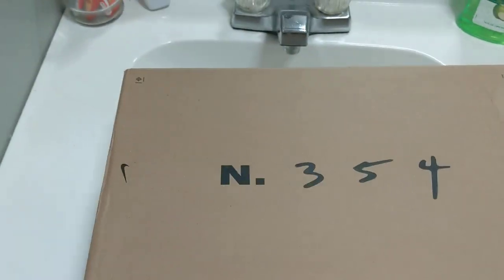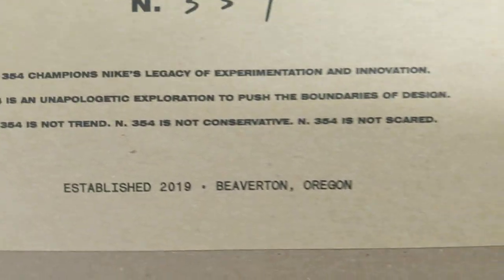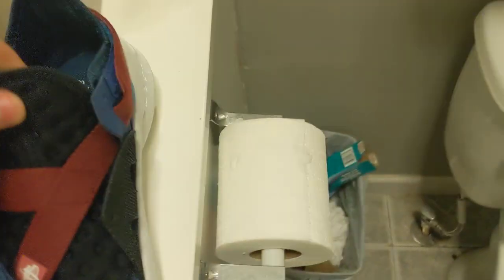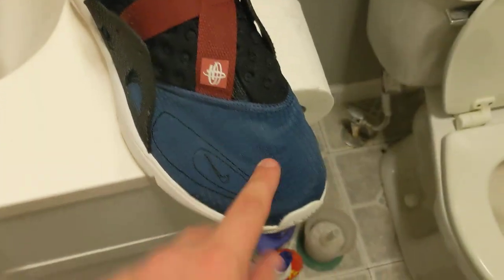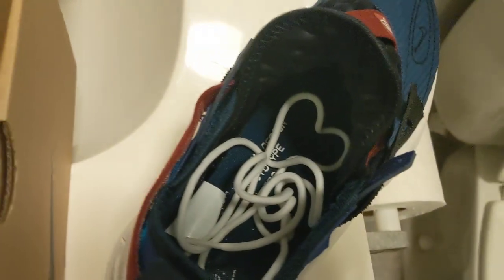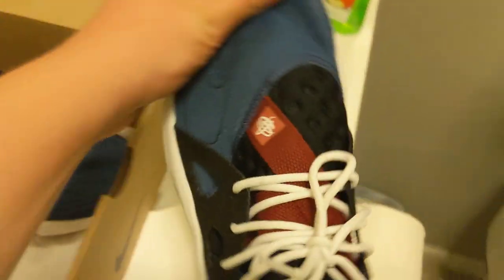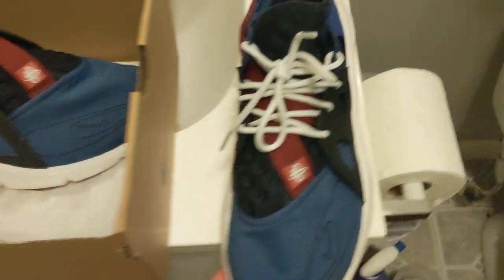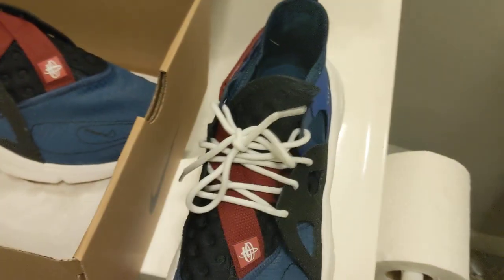Worth buying? NIKE HUARACHE -TYPE N. 354 review 🔥🔥🔥🔥🔥🔥🔥💦💦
Like the video up
Let's get it to 100 likes if y'all want us to continue posting these types of videos.
Share the video to family and friends.